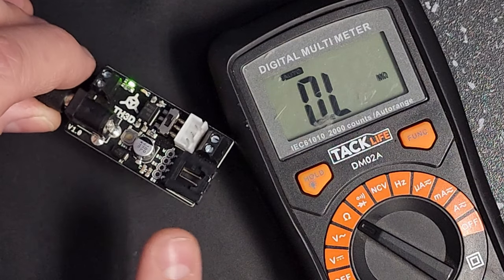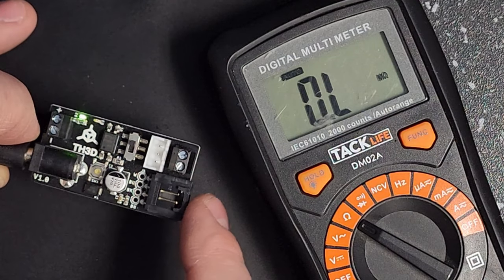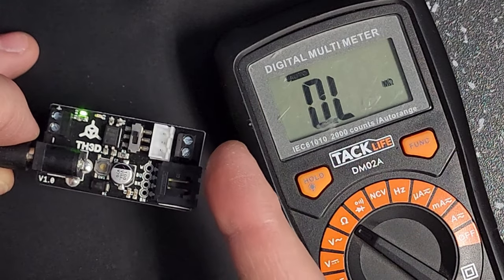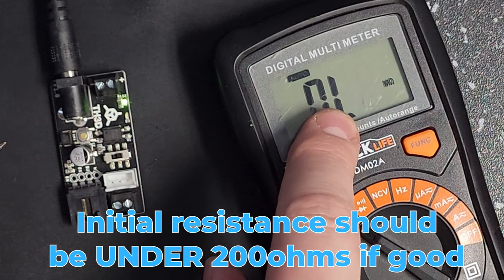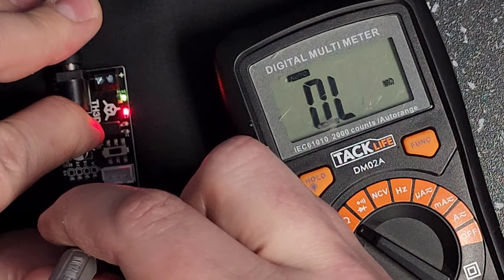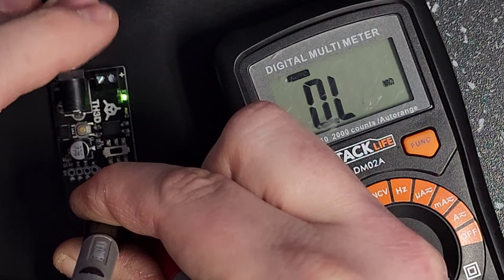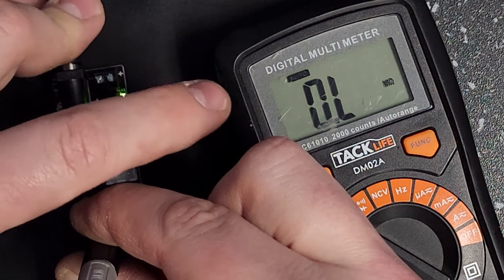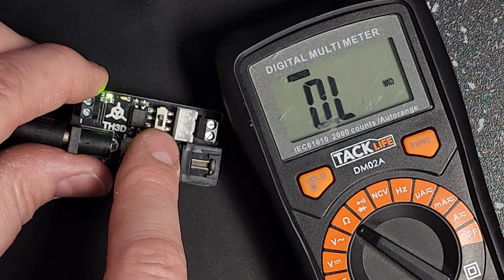Testing Your EZABL Pro/NG Control Board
Out of warranty and need your board replaced? Contact our support with your EZABL kit order # and we can sell JUST the board.